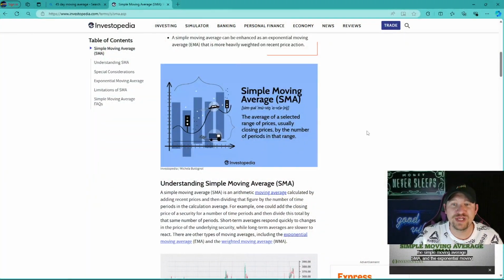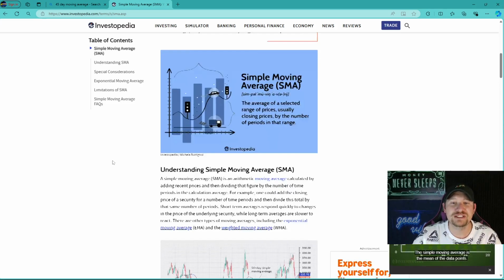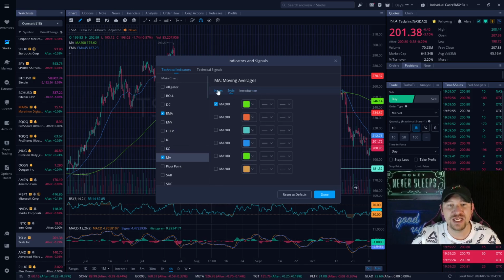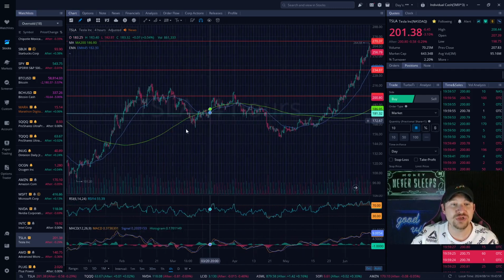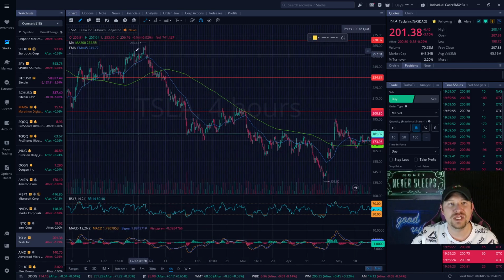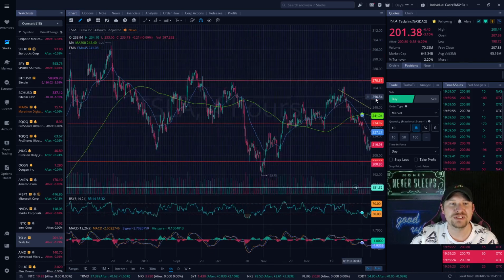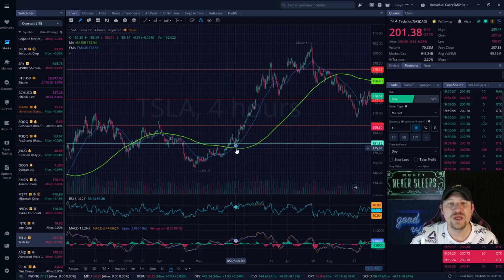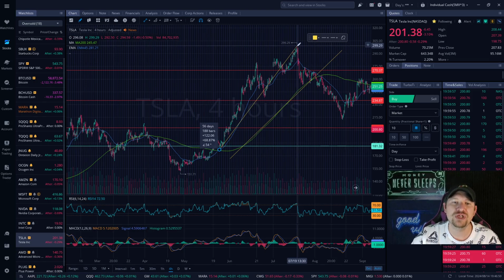How To Use the SMA Indicator to Trade Stocks, What Is An SMA,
Today I talk about How To Use The SMA Indicator To Trade Stocks, What Is An SMA,

                                                          100% FREE
eBook👇Budget Template👇Newsletter👇Access to PRIVATE group👇Discord Server

NEW TO TRADING AND INVESTING IN THE STOCK MARKET